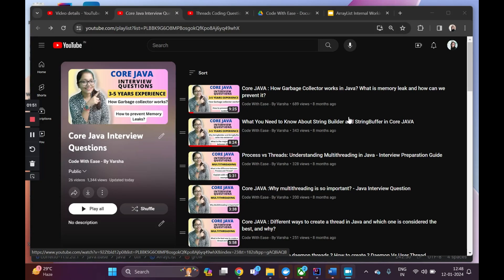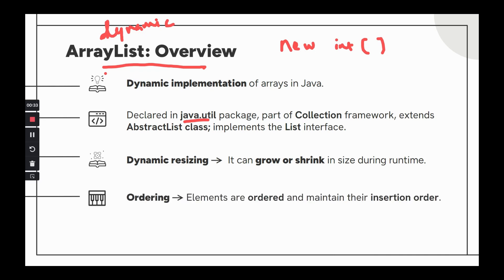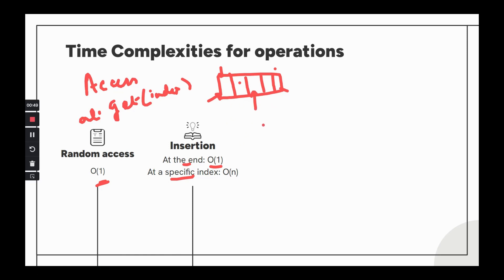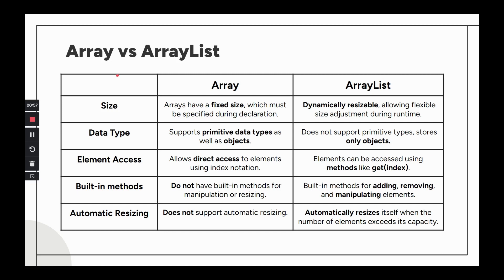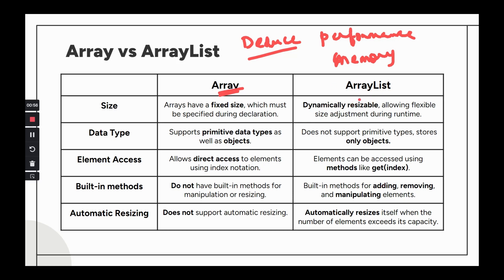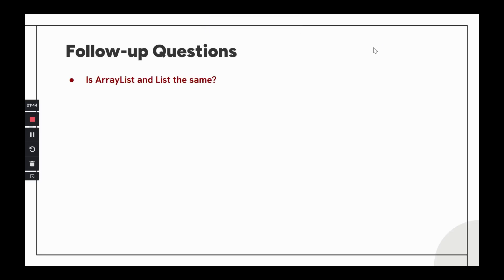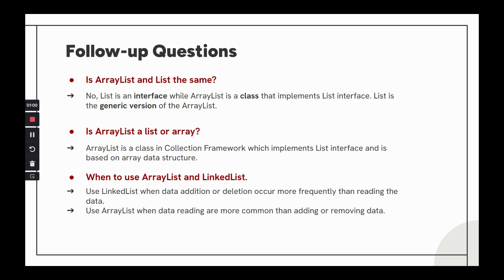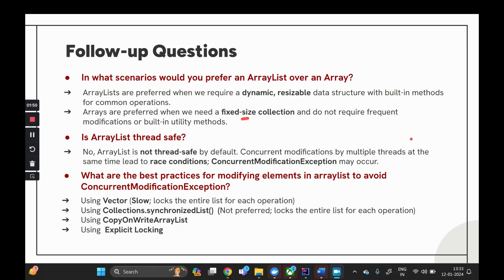How does ArrayList work internally | Source code walkthrough | Array vs ArrayList vs LinkedList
Hi ,

In today's video, we have covered from scratch all the things you need to know about ArrayList.

So, whether you are new to this or want to revisit the concepts, this would be a great refresher video.  Moreover, you can get to know what happens when we add elements to an ArrayList and why is it dynamically resizable?

What have we covered in this video:

1. Overview
2. Hierarchy & Initialization
3. Time complexities of all operations
4. Array vs ArrayList vs LinkedList
5. Source code walkthrough
6. Follow-up questions

Created and Instructed by:
Varsha Das

how does arraylist work internally
how does arraylist work in java
internal working of arraylist
internal working of arraylist in java
how arraylist works internally in java
java arraylist vs array
java list vs array
why we use arraylist in java
working of arraylist in java
arraylist vs array java

How does LinkedHashMap work internally? | VS Hashmap internals? | LRU cache | Is it synchronized?
Core JAVA: How does HashSet work internally? Implementation | Why are its elements unique?
Internal working of Concurrent HashMap & Interview Questions - JAVA | Concurrent Collections
Sliding Window Maximum | Leetcode Hard | Asked by - Uber, Salesforce, Twilio, Bloomberg
✅The Ultimate Guide to Java HashMap- Collision, Hashing, Internal working, Essential Java 8 Update🔥